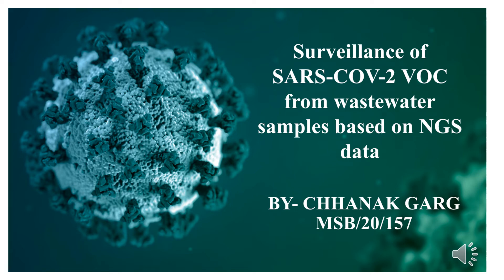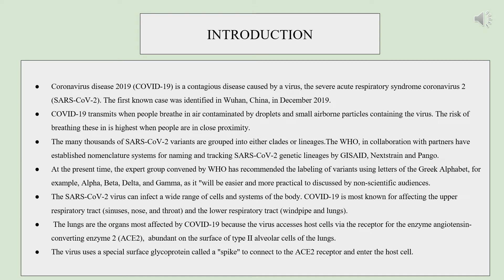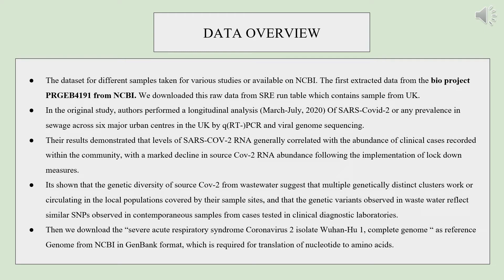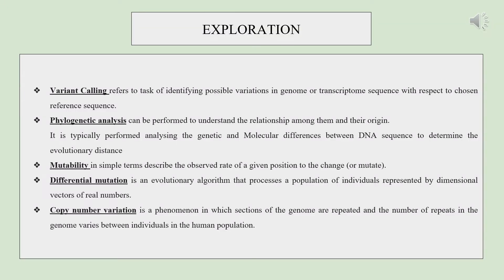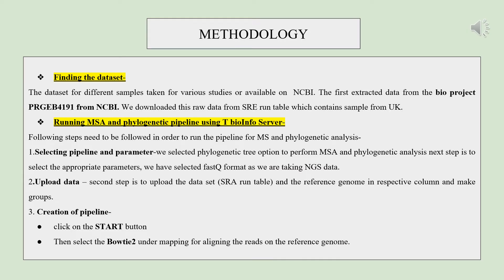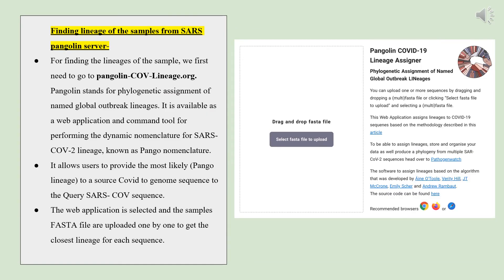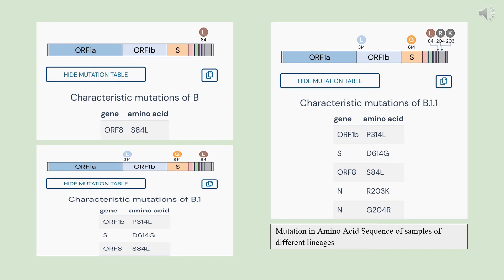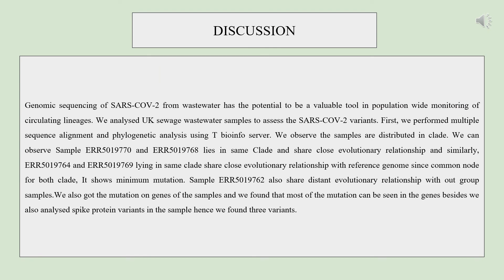Surveillance of SARS-Cov-2 VOC from wastewater samples based on NGS data - By Channak Garg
This student project has been completed through the Amity Univerity - Pine Biotech Omics Logic Research fellowship program which is available for all interested students to join and work on data-driven research. To learn more about the collaborative Omics Logic training program visit this

If you find this video interesting and are interested in the full project (including the annotated datasets), please visit the OmicsLogic student project

Taking a closer look at the rising pandemic it has become critical to track down the potential variants of Covid. The observation of SARS COV-2 to from waste water samples has furnished us with significant variations of worry with the assistance of various tools.With the assistance of cutting Next generation sequencing of SARS-COV-2 to we have the various variations of worry by performing MSA and phylogenetic examination. Running the MSA and phylogenetic pipeline on T-bio information server helped us in following significant transformation caused in nucleotide and amino acid sequences of samples taken from squander water. Additionally we had the option to make a phylogenetic tree to track down the normal beginning of tests. Prior research announced the development of two variants of concern in waste water that are alpha and gamma.